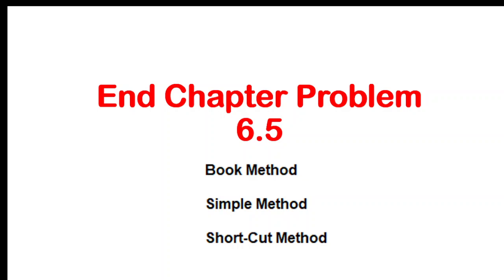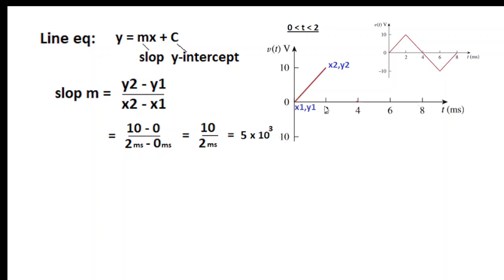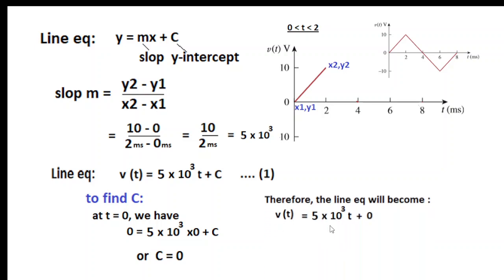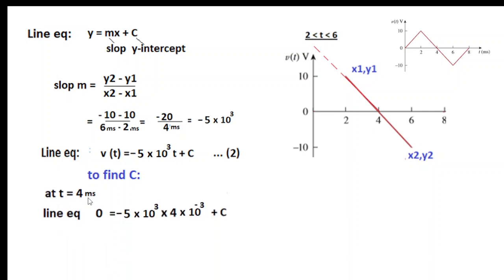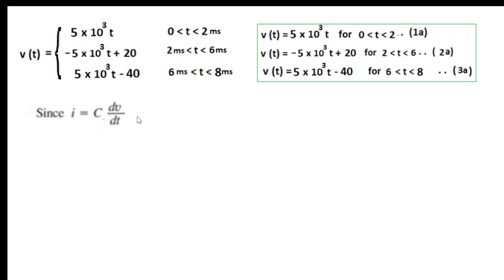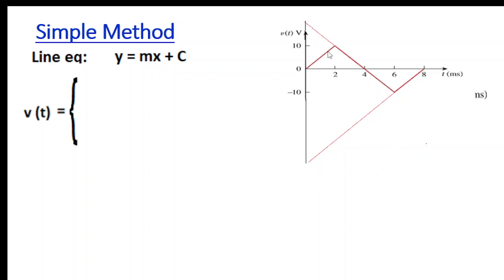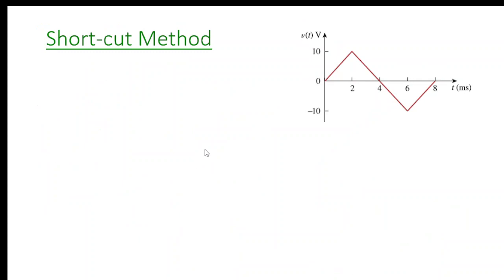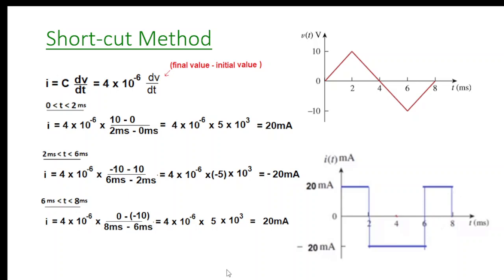(English)LCA || Question 6.5 || Capacitor Voltage & Current Plot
End Chapter Problem 6.5 (English) Capacitor Voltage & Current Plot
Time Stamp:
0:00 - Intro
0:30 - Question 6.5
1:00 - Book Method
9:04 - Simple Method (2nd Method)
11:35 - Short-Cut Method ( 3rd Method)

Here I have discussed three different techniques for solving this question.
The book method is slightly lengthy, but it builds the real concept.
Simple method is for those who have already learnt the basics of line equations, and can defend their answer if the teacher asks for details.
The third method (short-cut method) is not given in the book, but is followed by the writter of the solution manual. This I found to be the easiest.